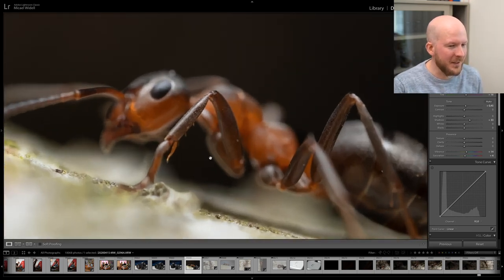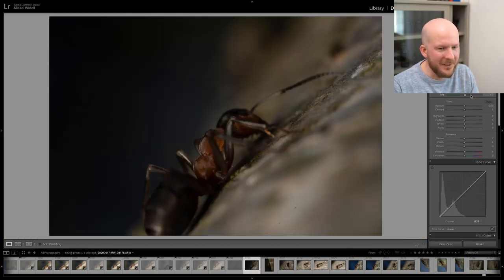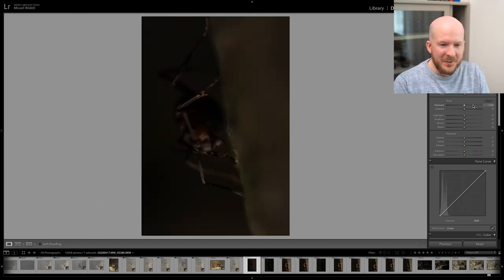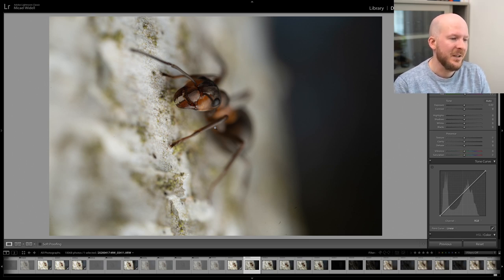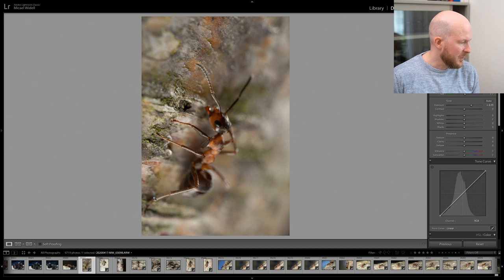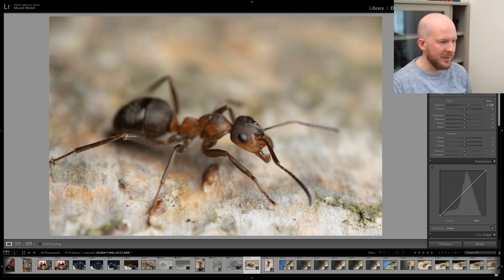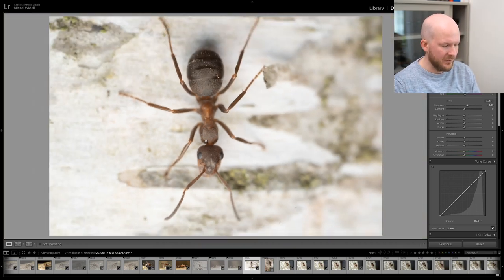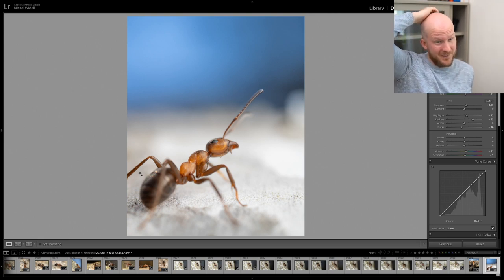Ant Macro Photography – Live Photo Editing!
Camera used for all photos in the video
Lens used for all photos in the video
Flash and transmitter used for all photos
Grip extension I use for better grip on the Sony A7III camera
The diffusor is just an acrylic lamp dome, something like this: (my dome is 150 mm in diameter and the thread is 84.5 mm)

Camera strap I use

All editing was done in Adobe Lightroom Classic.